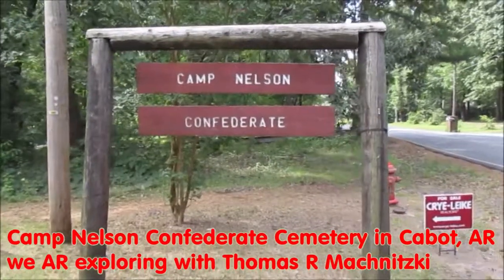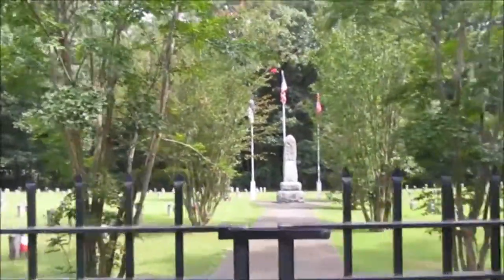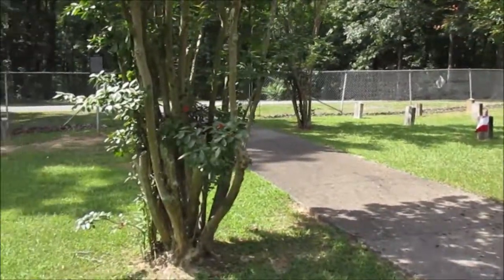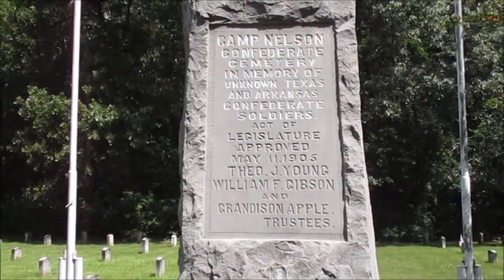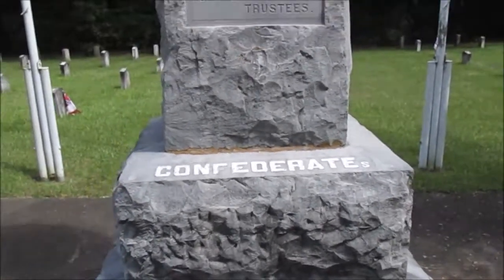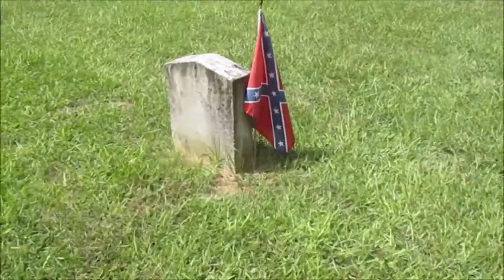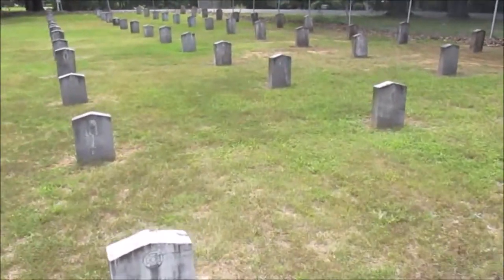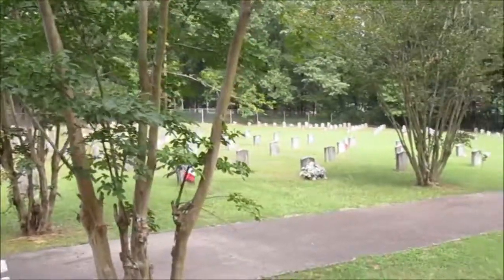Camp Nelson Confederate Cemetery Cabot AR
we AR exploring
Camp Nelson Confederate Cemetery in Cabot, AR. Thousands of Confederate soldiers from Arkansas and Texas camped at nearby Camp Nelson. In 1862, 1,500 soldiers were killed of whom about 400 are buried at this cemetery.